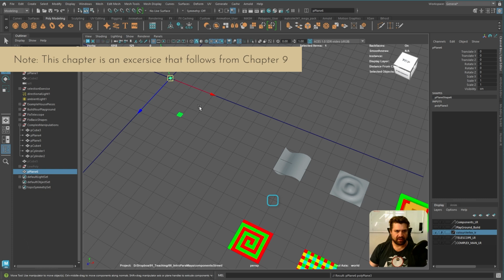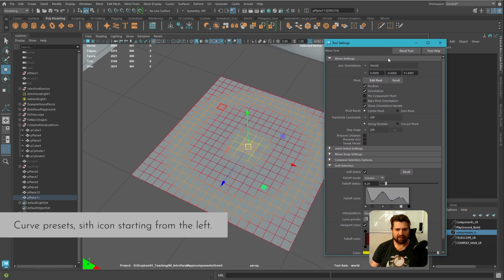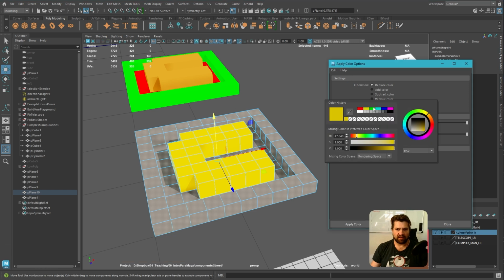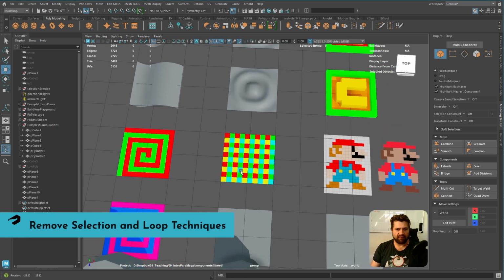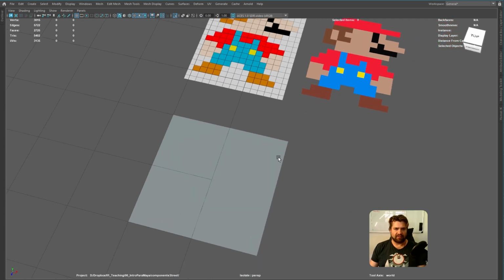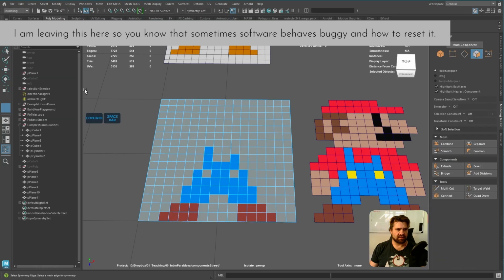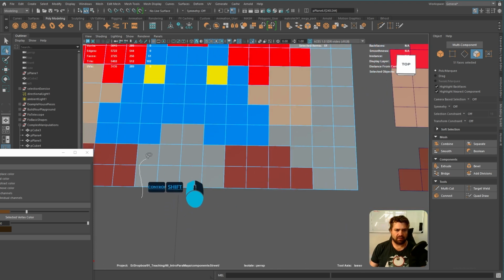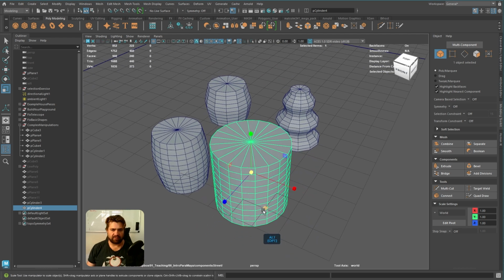Intro to Maya - Lesson 10: Paint Selections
We have some fun component selection exercises ahead! In this video, we'll learn a few soft selection techniques, loop selection, symmetry, and even do the Mario vertex paint selection!

I’m aware the audio isn’t great, but I’ve learned some techniques to improve audio quality in future videos. Apologies in advance!

Check out the chapters below if you need to skip to a specific section:
00:00 - Introduction
00:44 - Setting up the planes
02:44 - Soft Selection with B
05:50 - Vertex Painting: Mesh Display then Apply Color
09:31 - Select faces to shortest distance
12:12 - Grow Loop Selection
14:21 - Symmetry
20:11 - TAB Paint Selection
21:52 - Lasso Draw Selection
23:13 - Cylinders Soft Selection
26:26 - Outro

In the next lesson, we’ll focus on moving components with snapping and welding vertices.